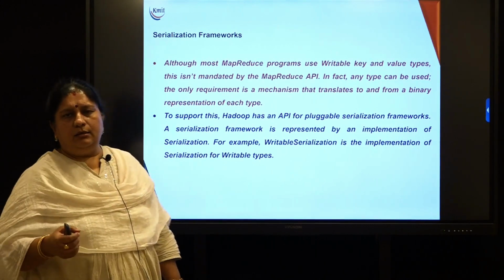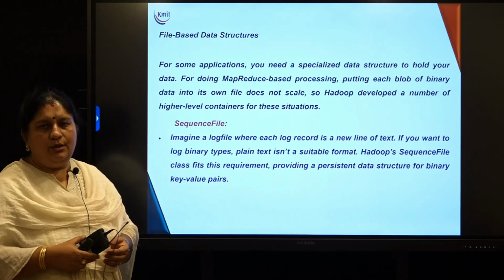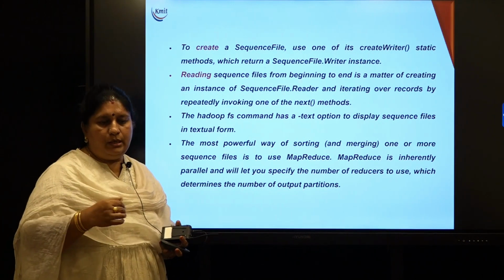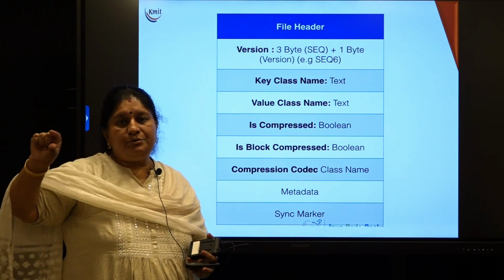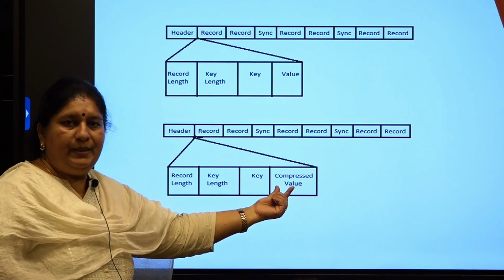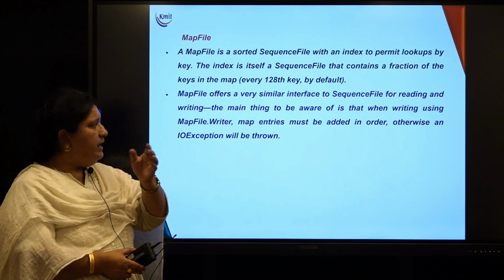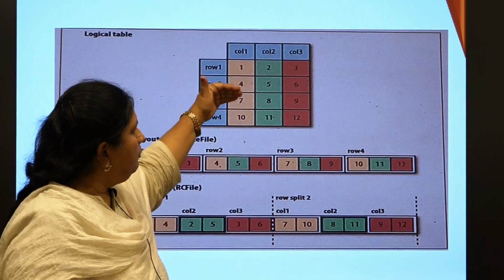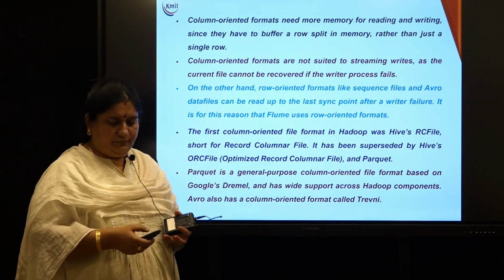UNIT - 2_SERIALIZATION FRAMEWORKS